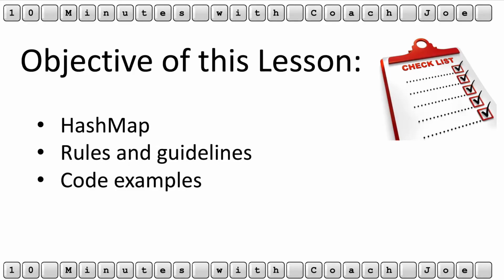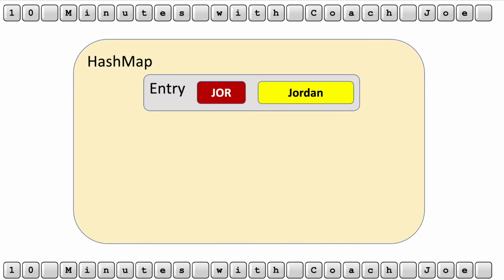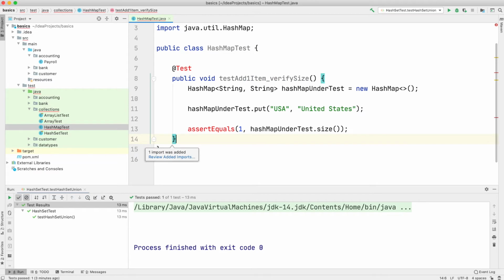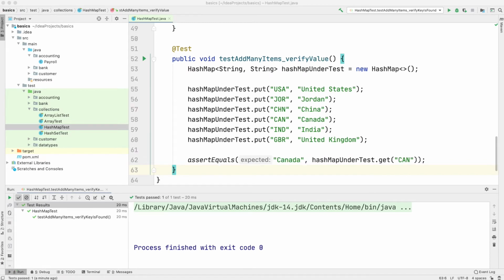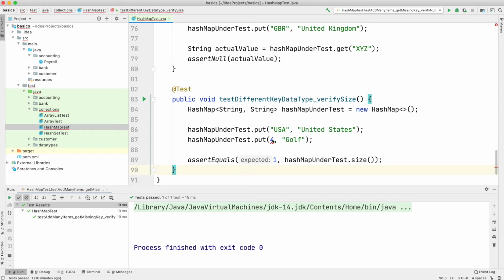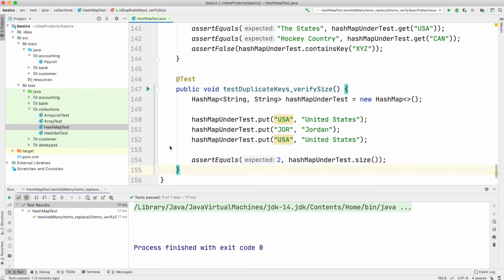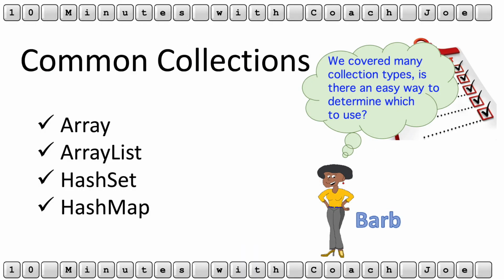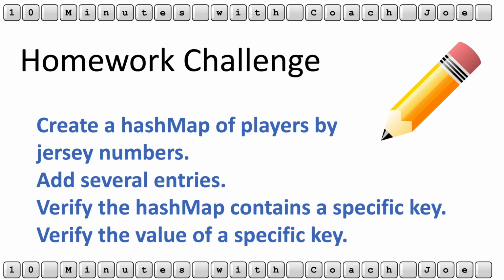#12 - Map & HashMap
In this lesson we will review the hashmap collection data type.

TIMESTAMPS:
0:27 Visual example (key value pair)
2:07 Rules and guidelines
3:28 HashMap code examples
8:51 Coach Joe Question
9:44 Code summary
10:20 Collection summary

TERMS:
Map: The map is a collection of objects that holds 2 values in the form of a key value pair.

HashMap: The hashMap is a collection that holds 2 values in the form of a key value pair.

Key value pair: A set of two linked data items with the key being a unique identifier for a data value.

Class
Constructor
Methods
Properties
Data types (primitive & non-primitive)
String
Integer, long, double, float
Dates
Array
List
HashSet
HashMap
Boxing and Casting
Type conversion
If & Else
Switch case
For loop
Enum